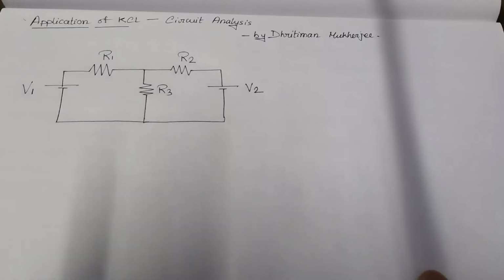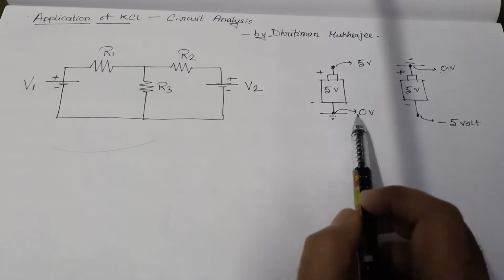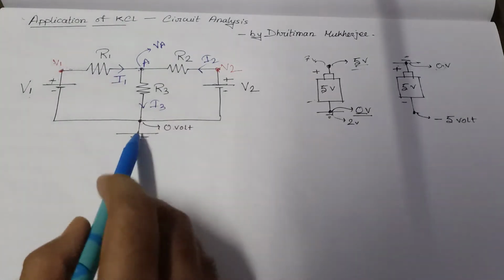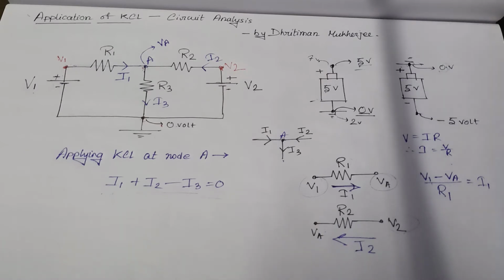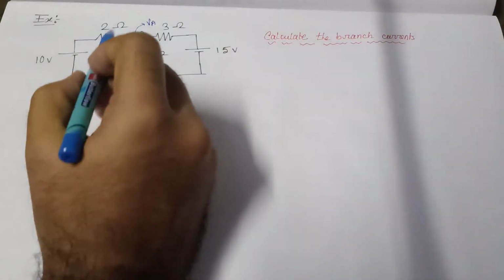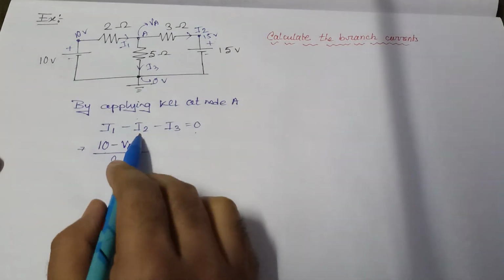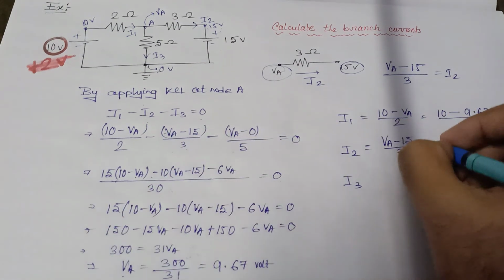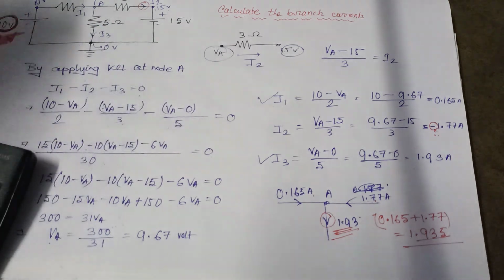Electric Current(Application of KCL)-3/Physics-12/JEE/NEET/EE/EC